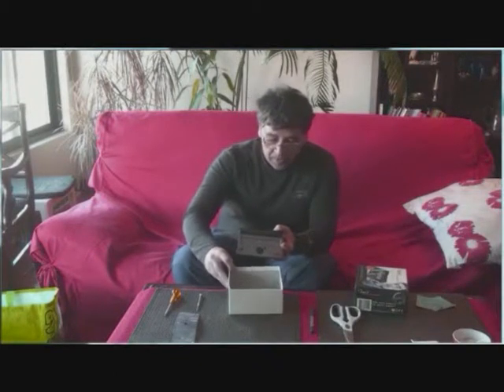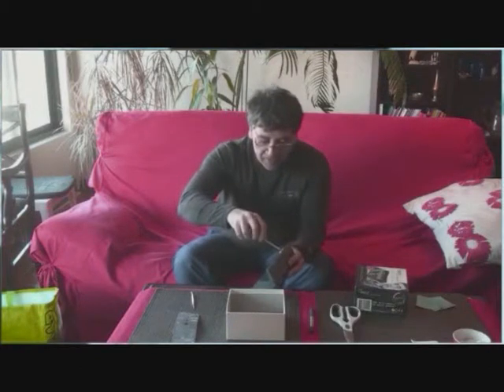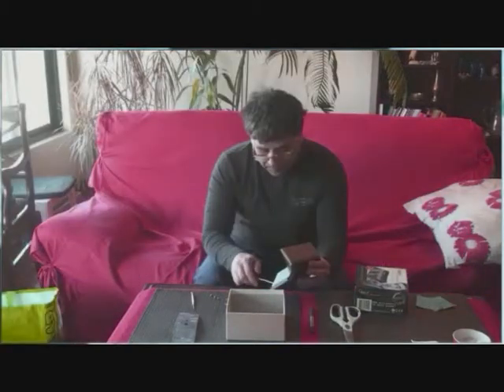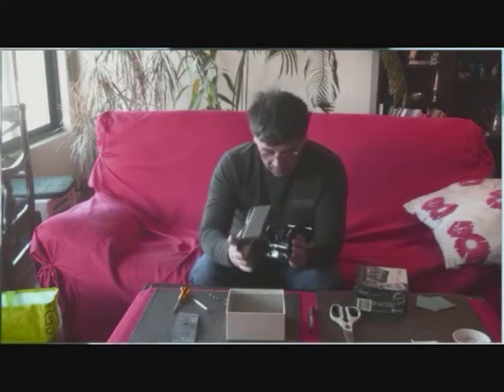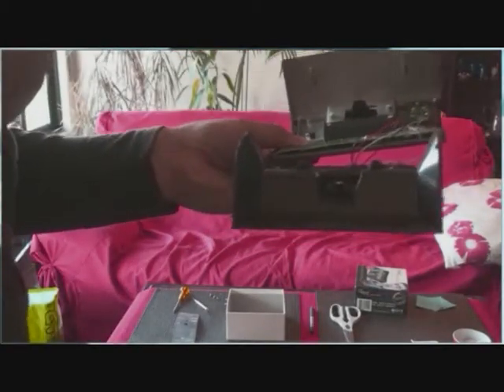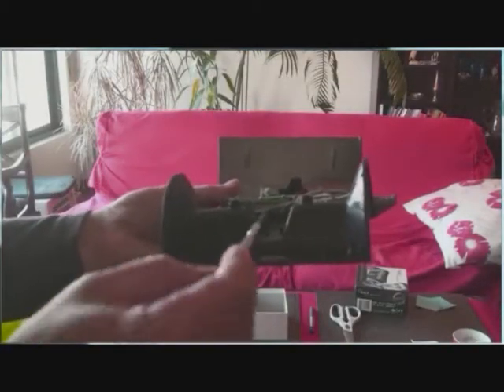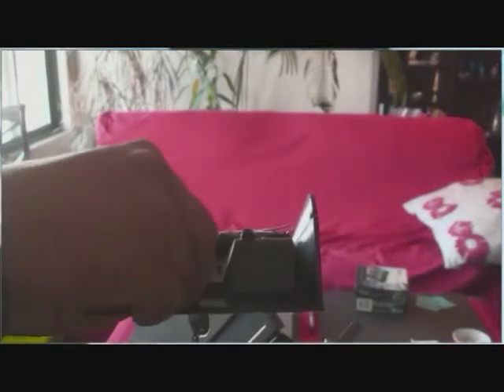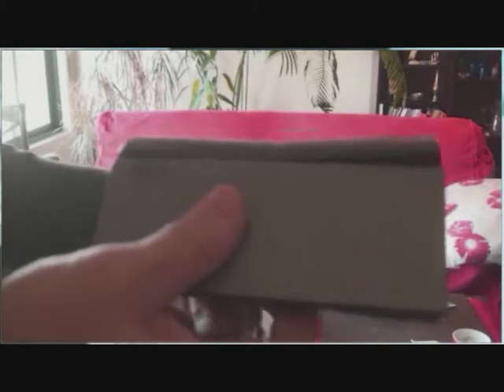XADREZ - HOW TO FIX AN «EASY» CHESS WATCH TIME SWITCH BUTTON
Neste vídeo podes apreder a reparar o botão do tempo de um relógio de xadrez de marca "Easy". A avaria ocorre após alguns anos de uso, e consiste no desgaste de uma peça de plástico no seu interior. Essa peça é responsável por fixar o botão que permite alternar os tempos dos jogadores, e quando se desgasta, não se consegue usar o relógio, pois o tempo fica sempre a descontar para um dos lados. O problema é resolvido fazendo um enchimento sob a esfera que atua sobre essa peça de plástico.